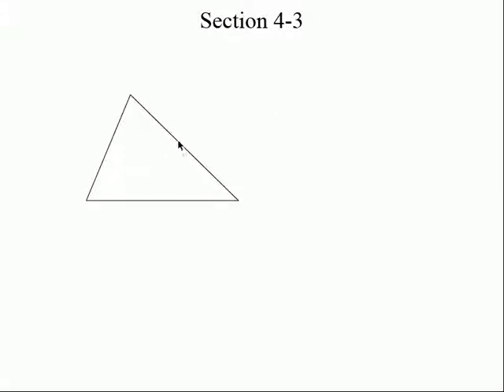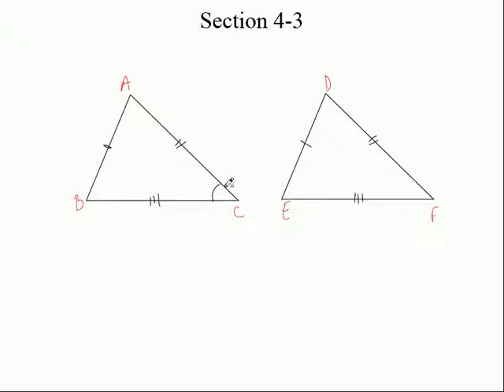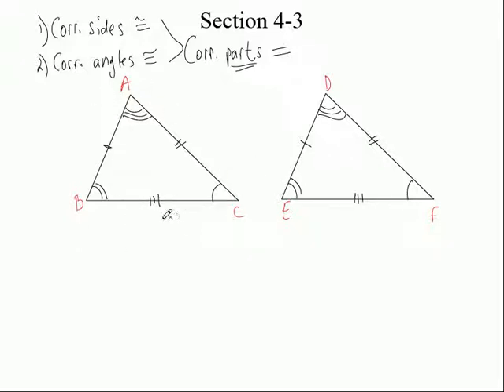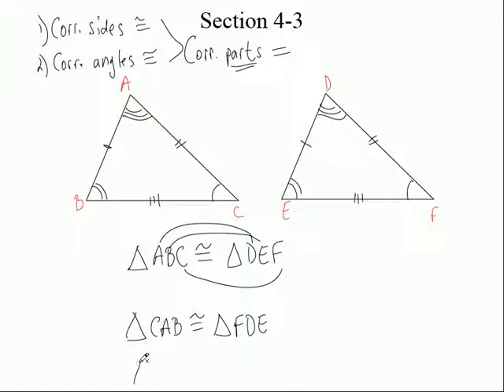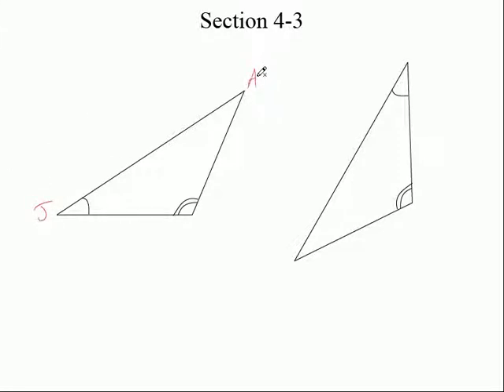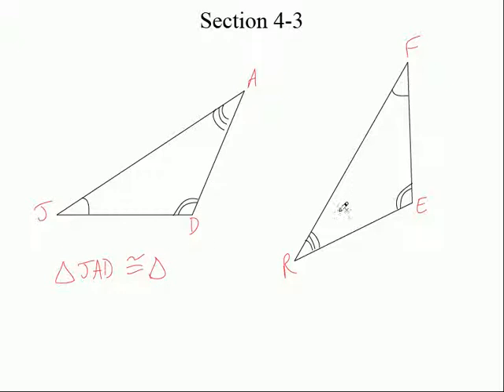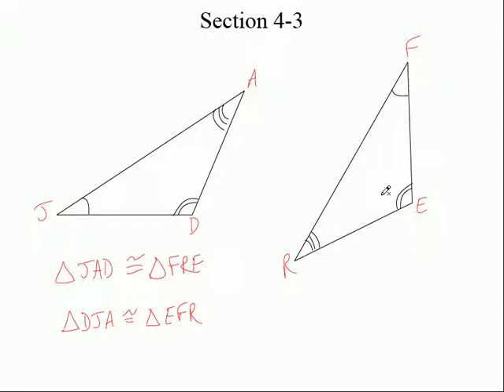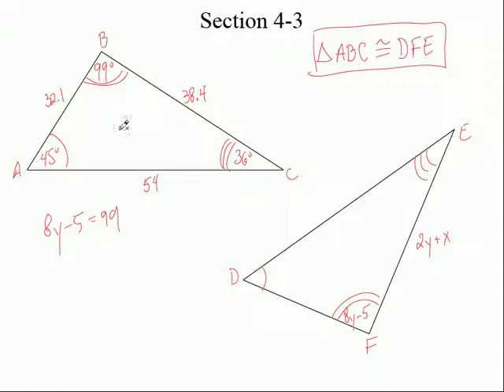1 Honors Geometry Sec 4 3